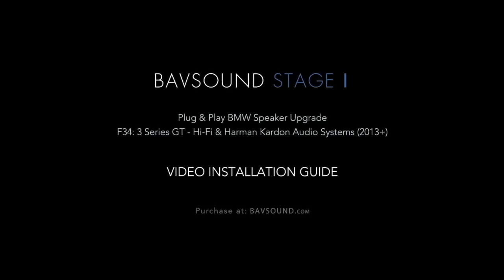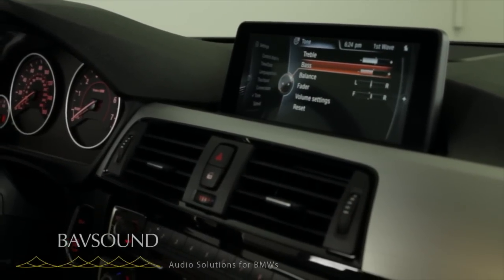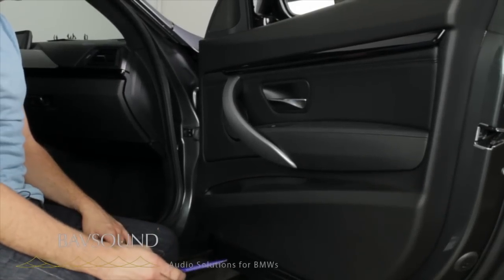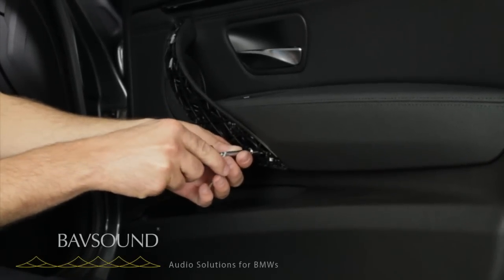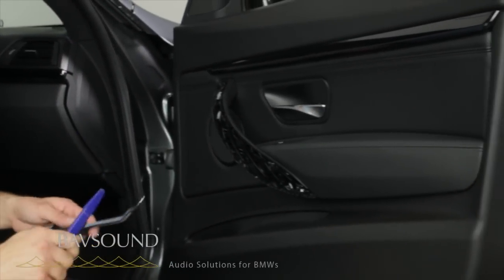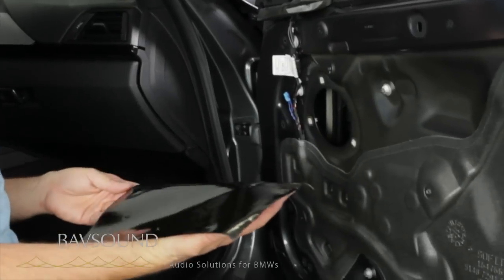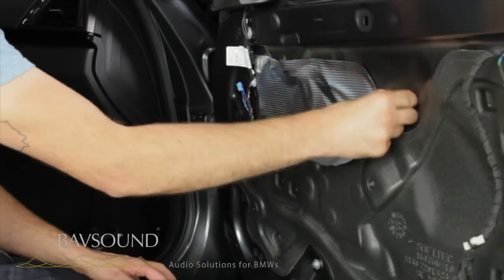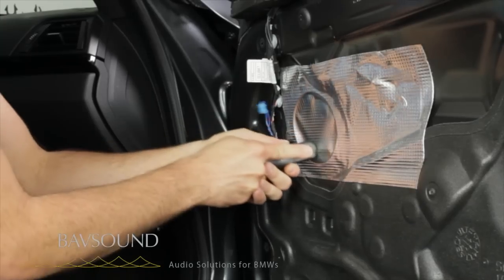BMW Speaker Upgrade/Installation | 3 Series GT (F34) 2013+ | BAVSOUND Stage One HiFi/HK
This video describes the complete procedure for removing factory speakers in an F34 BMW 3 Series GT Gran Turismo systems and replacing them with Bavsound's STAGE I factory speaker upgrade kit.